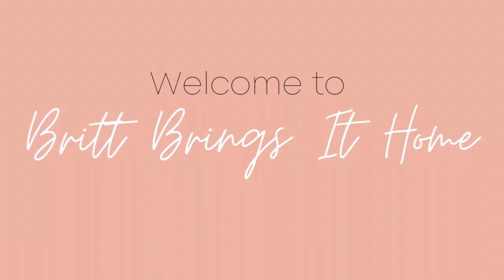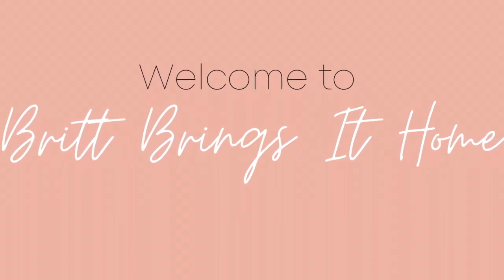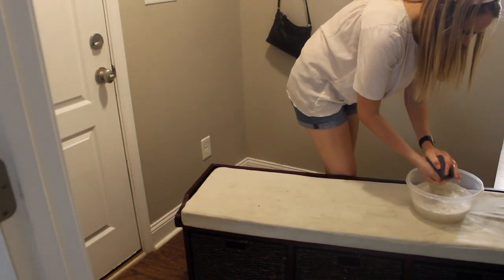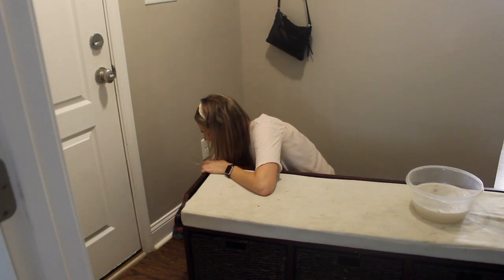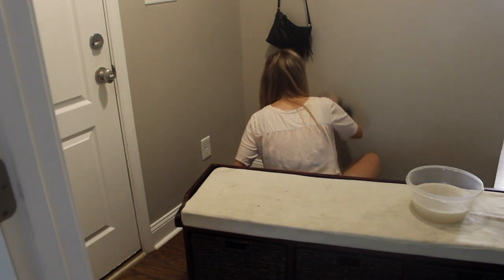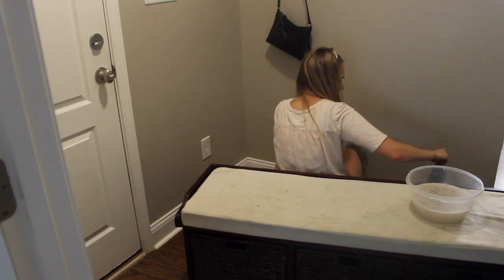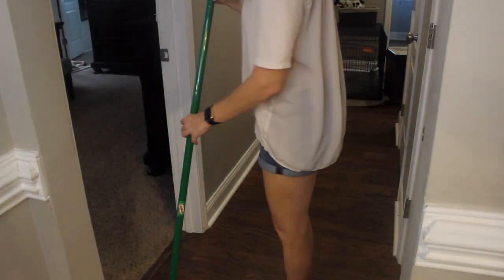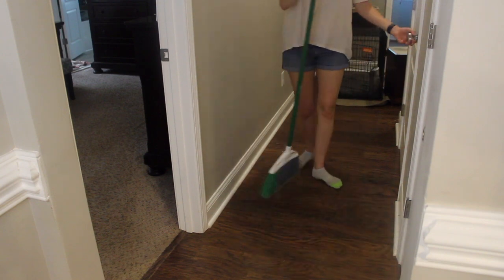MUDROOM DEEP CLEANING & ORGANIZATION | CLEAN WITH ME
In this video I deep clean and organize my mudroom and hallway off the mudroom. This is part of September's jobs on my Deep Cleaning Schedule for the Home.  I hope you find some inspiration in this video to go organize and clean your own mudroom or entryway in your home.

The mudroom in our home gets a lot of traffic.  It's where we usually come into the house.  In this video I share some essential things to have in a mudroom. What essential things do you have in yours?

I hope you enjoy and go off and do your own mudroom organization! Happy cleaning!

Feel free to print it out, cross out anything that doesn't apply to you, add any extra jobs you need to do, put it in a page protector, join in on the deep cleaning fun with me, and check the jobs off as you go.

➔Cleaning products used:
►Dr. Bronner's Pure Castile Liquid Soap (Peppermint)
►Shark Steam Mop

➔FREE Stress Relieving Protocol:  5 Steps to Help You Relieve Stress & Start Feeling Better Today!